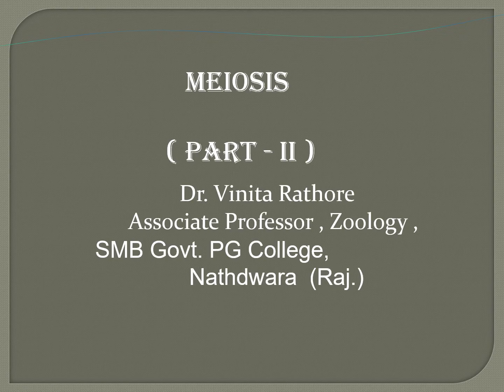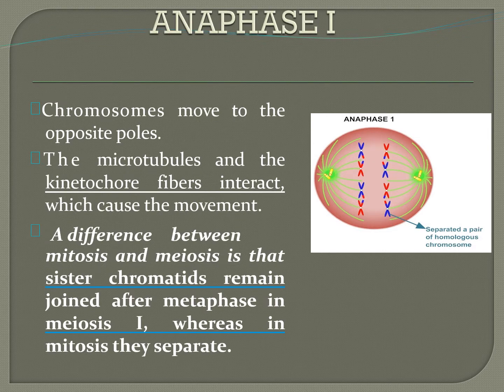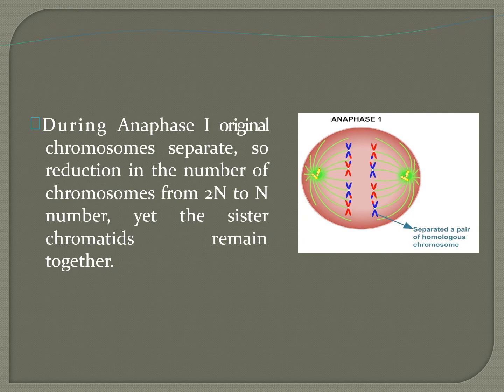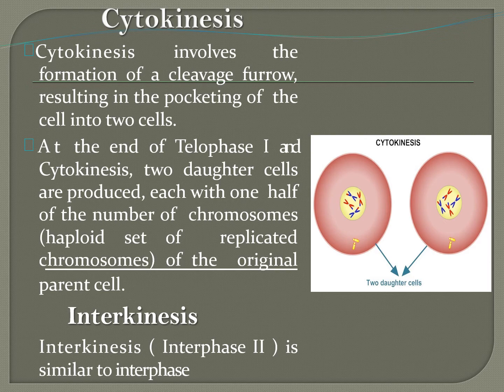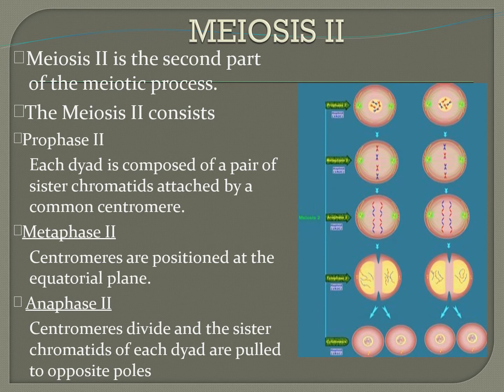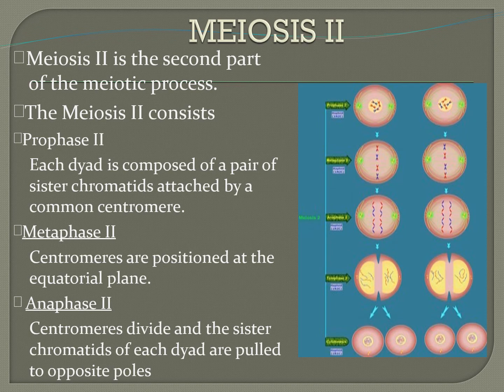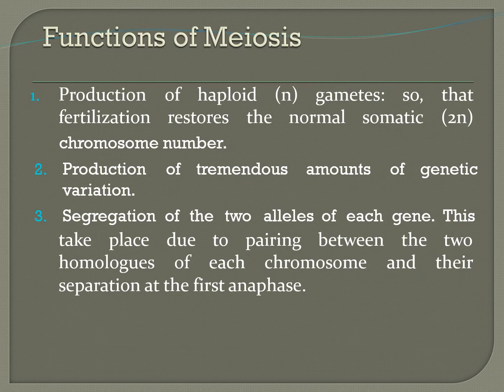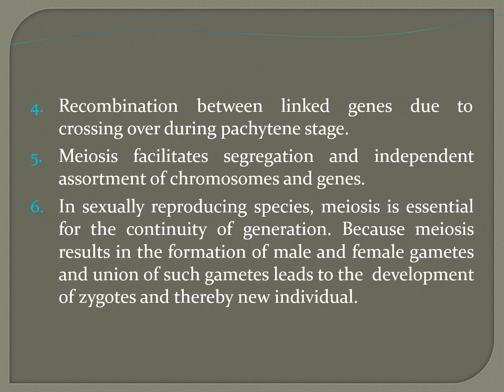Meiosis Part II